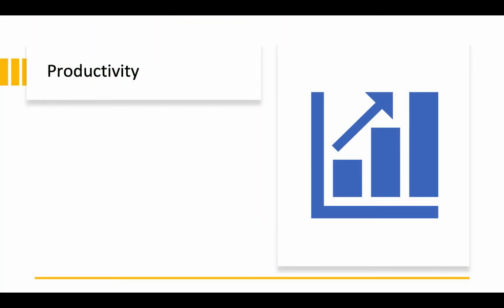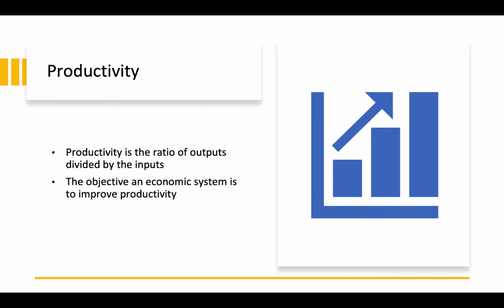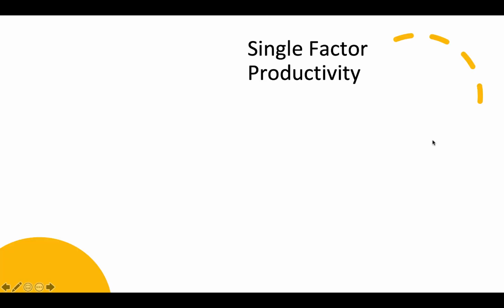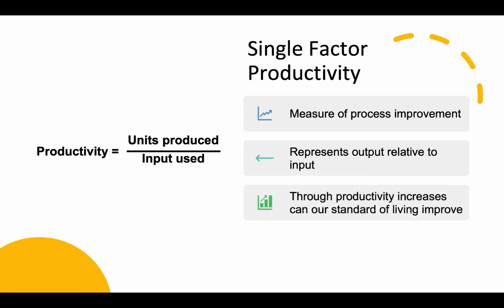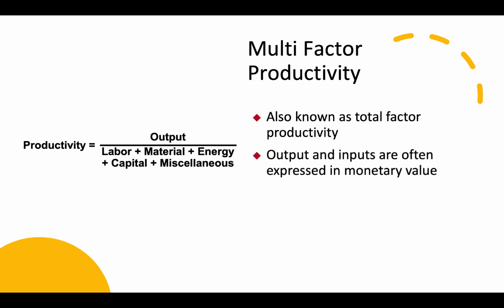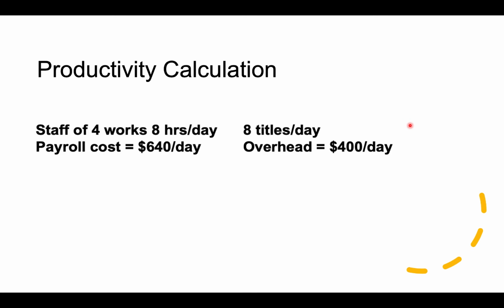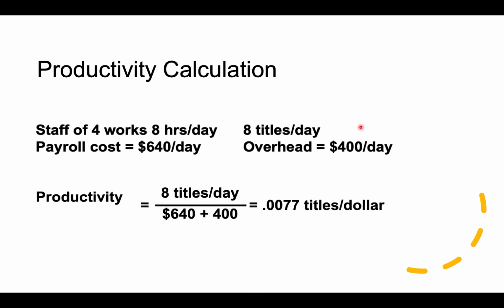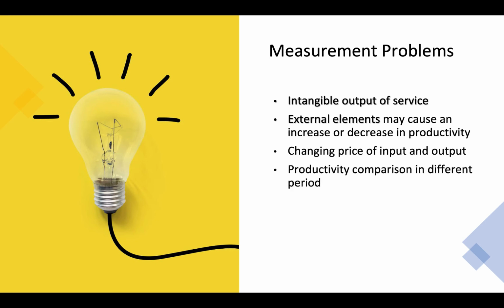Operation and Productivity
This video explain about the basic issue of productivity, formula, and challenges of today's productivity